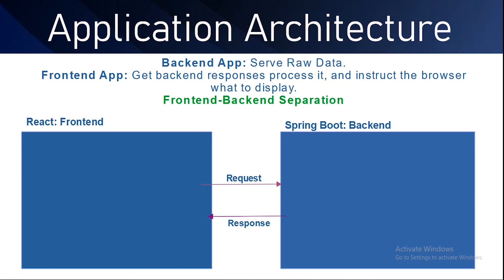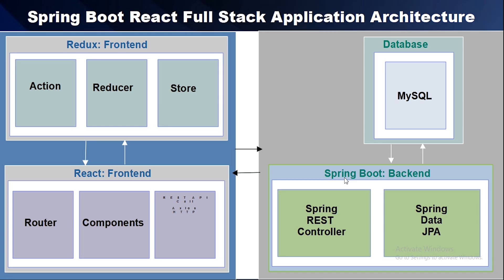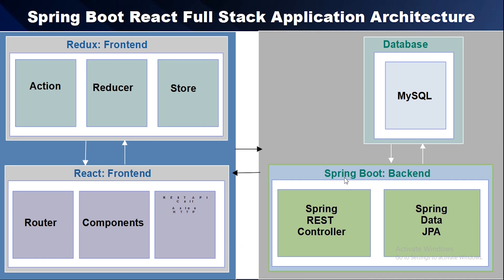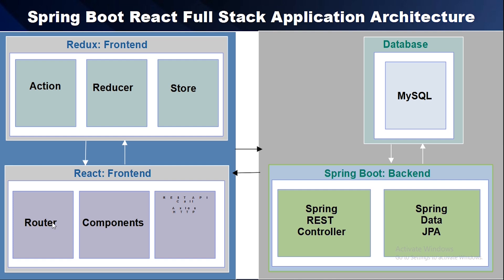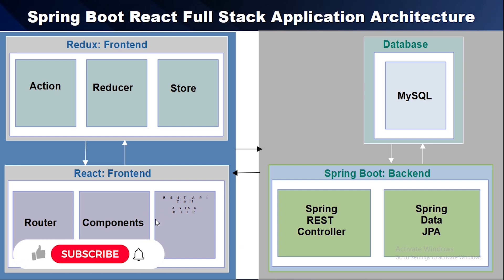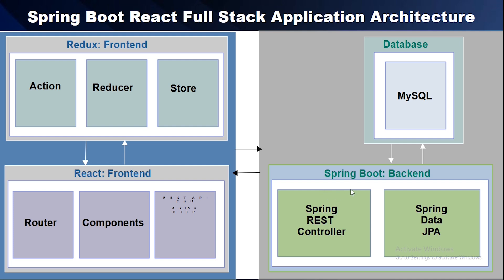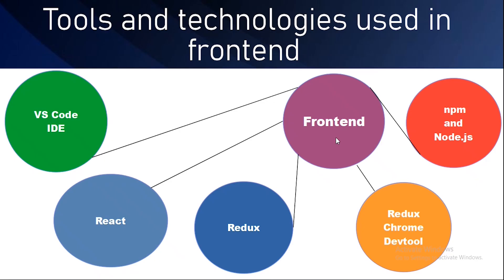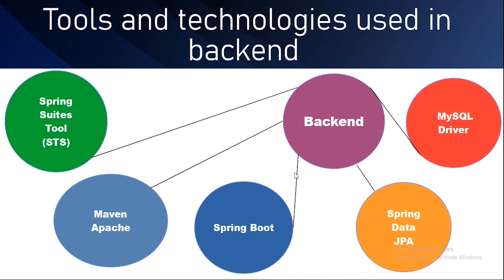React + Spring Boot CRUD Full Stack App - 2 - Application Architecture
Leave your questions and feedback in the comments below. Happy coding!

Welcome to our tutorial Full Stack Development with React,
Spring Boot, and Redux! In this video, we'll take you through the entire process of creating a dynamic and engaging with employee management system with spring boot

We'll start by setting up our backend using Spring Boot, a powerful Java-based framework
 for building robust and scalable web applications. You'll learn how to create RESTful APIs to handle user authentication,
post creation, fetching, and interaction functionalities.

Next, we'll dive into the frontend development using React, a popular JavaScript library for building user interfaces.
With Redux, a predictable state container for JavaScript apps, we'll manage our application's state efficiently,
 ensuring seamless data flow and updates across components.